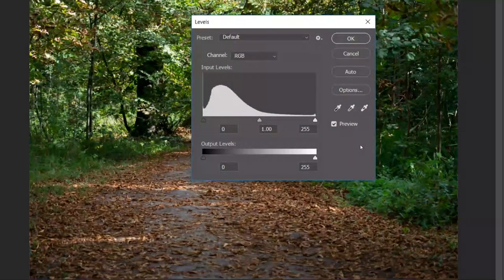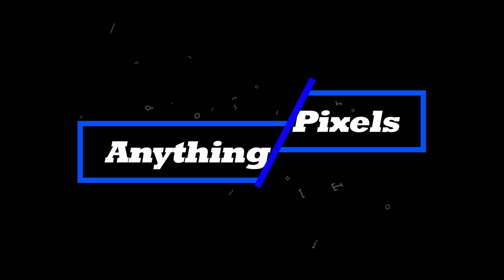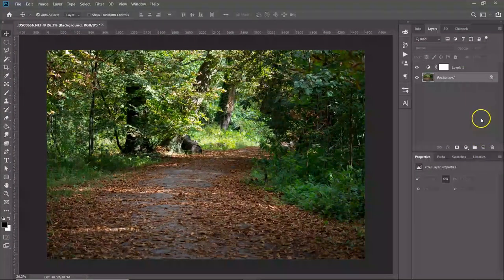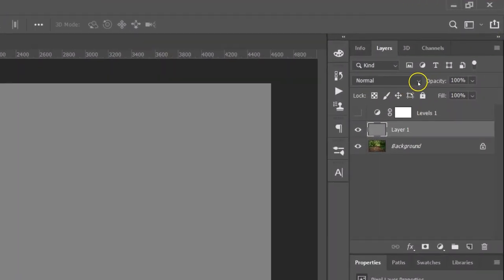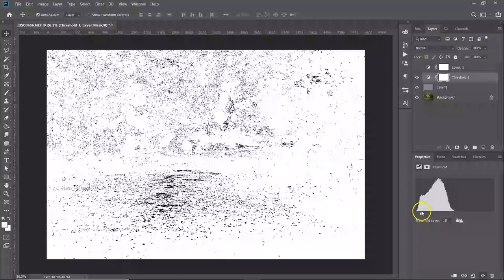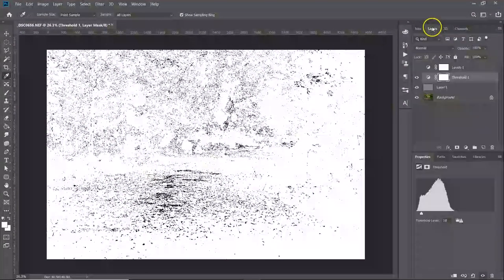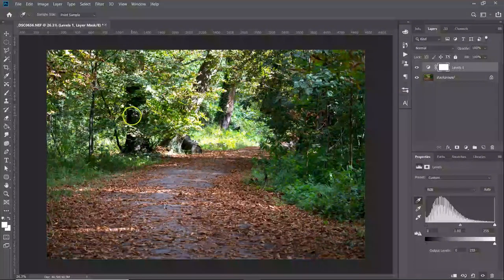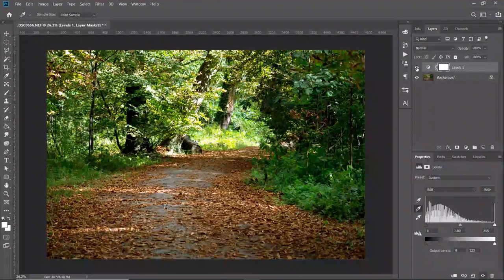Photoshop Tutorial | Find the Gray Point of a photo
Finding the White point and Black point of a photo is the easy part, but finding the gray point can be somewhat difficult if you don't know how.

With your photo open, you need to create a new layer, fill that layer with 50% gray. You can do this by having the layer selected, and press shift and backspace, then choose 50% gray.
Change the layer blend mode to Difference.
With that done, you want to create a Threshold adjust layer, and move the slider all the way to the left. Slowly bring the slider to the right until you have a solid black in the photo.
Using the eye dropper, hold shift and click the point you want, this will leave a marker for your reference.
You can now delete the threshold layer and 50% gray layer.
You can now choose your white point, black point and gray point of your photo.

I hope you found this video on how to find the Gray Point in a photo helpful.